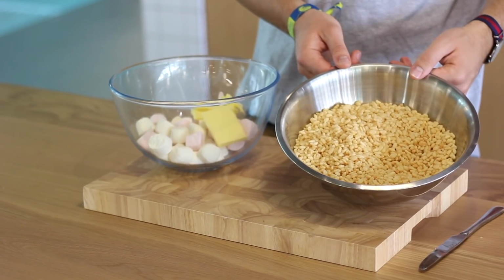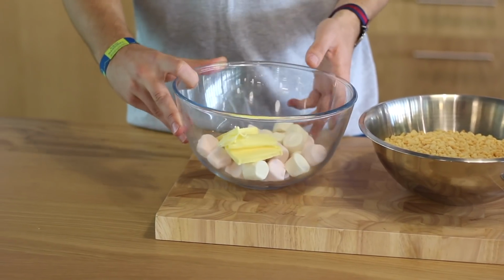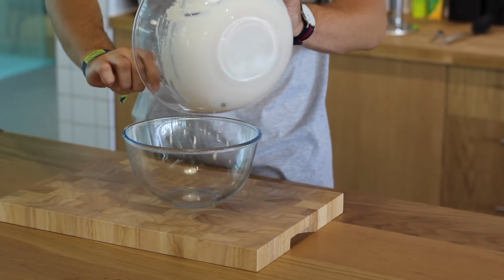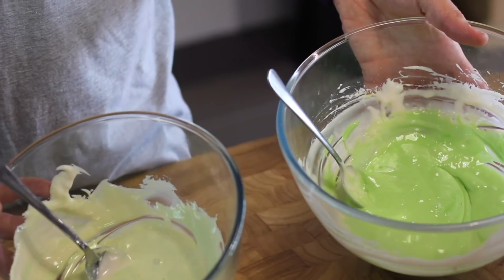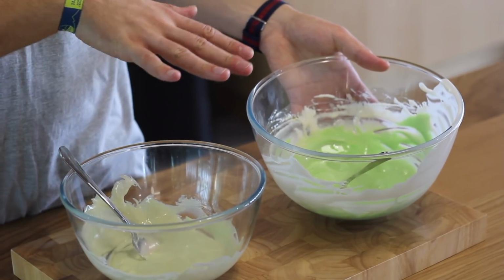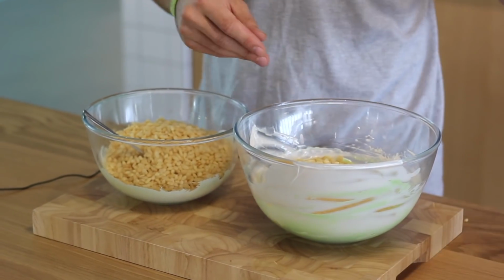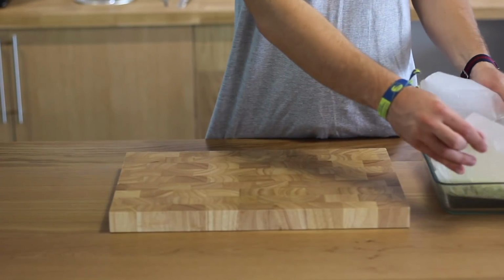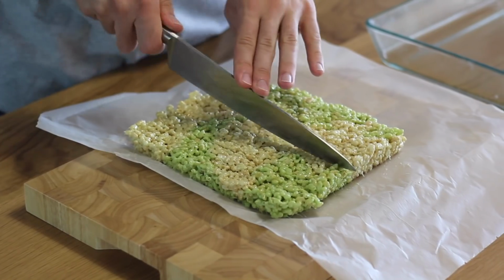Rice Krispy Treats Recipe with TENZO (Sous-titres FR) - William's Kitchen